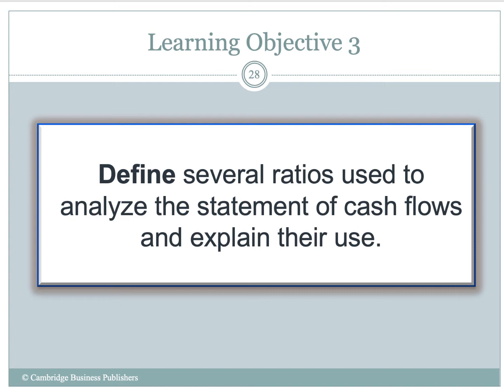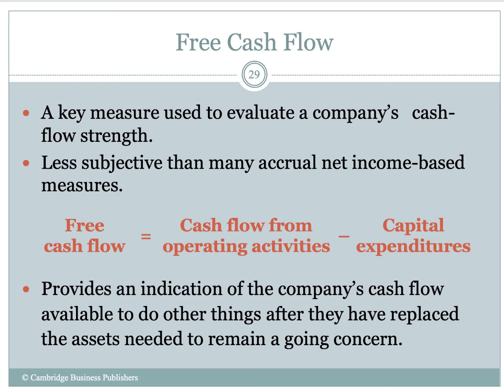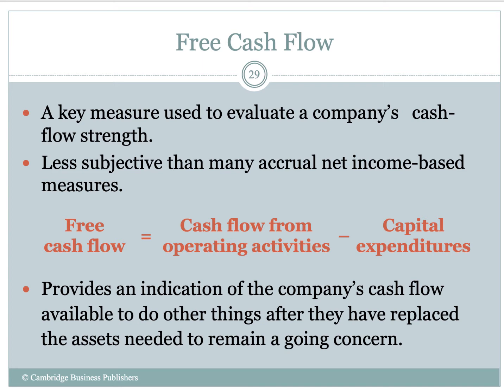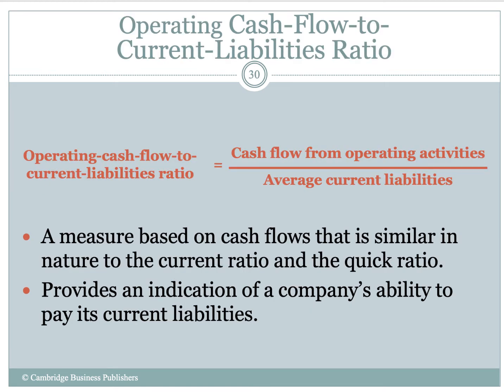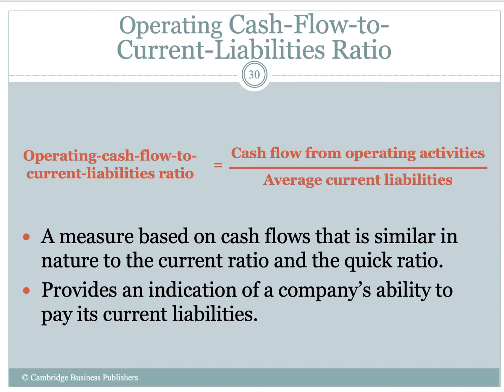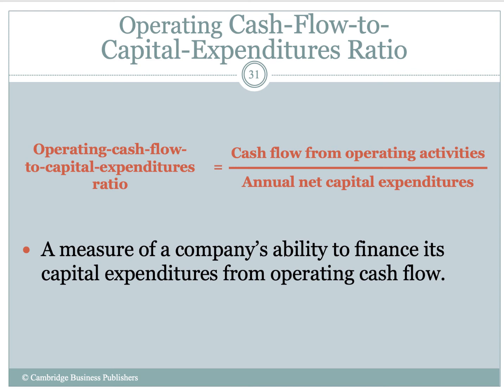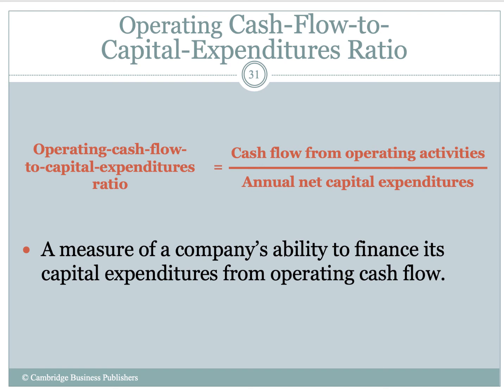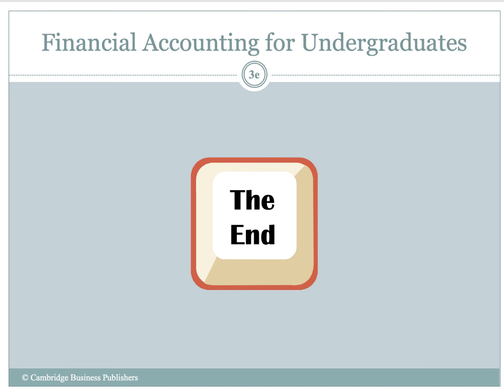Analyzing cash flow